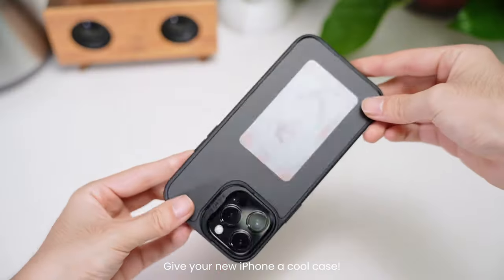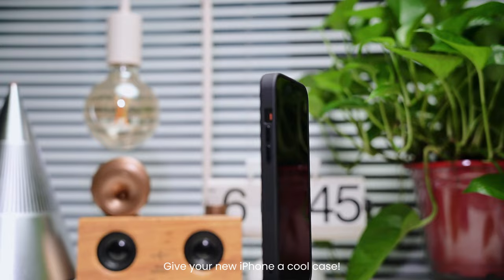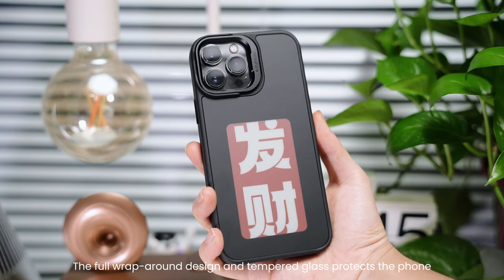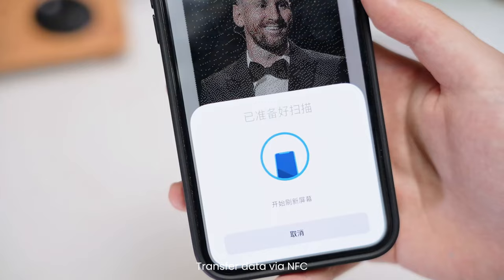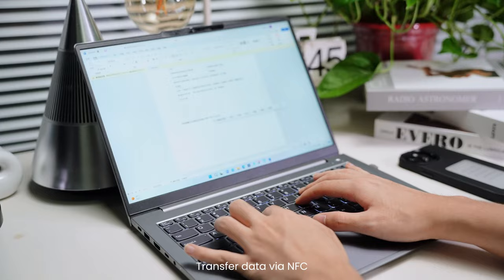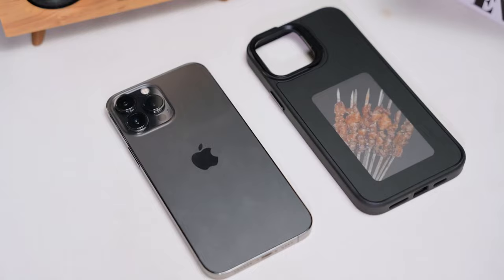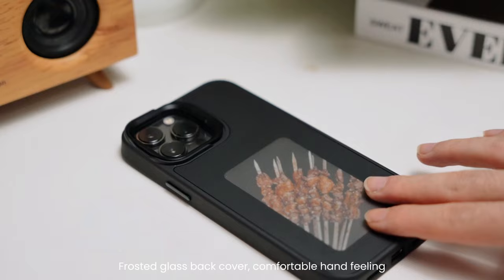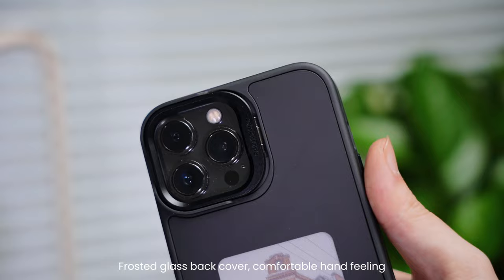Reinkstone Reink Case C1 - Color eink NFC Phone Case for iPhone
Display your beautiful moments.
Take a photo and display it on the reink case at once.